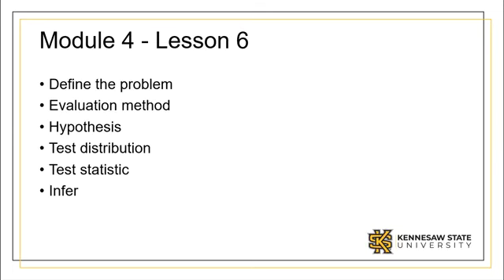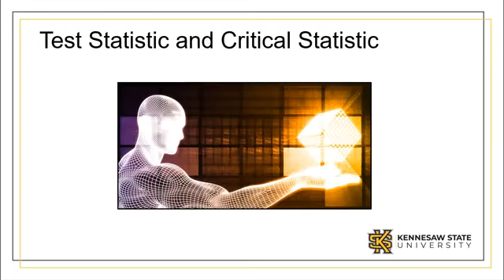18 Statistical Inference